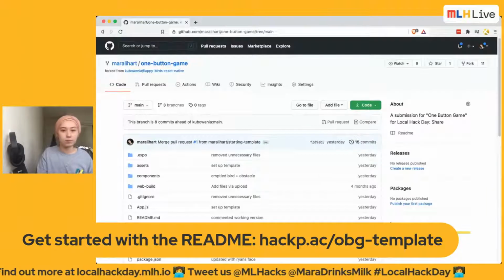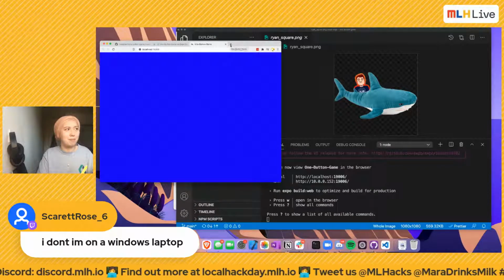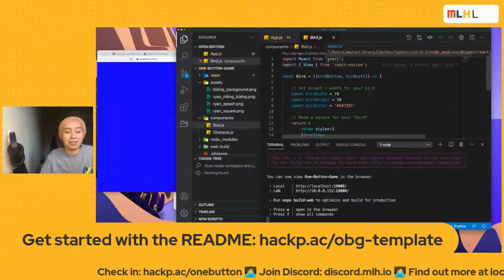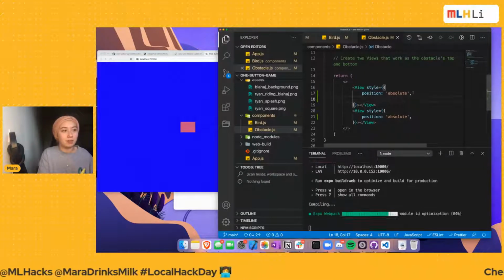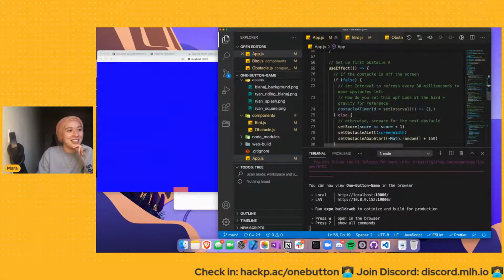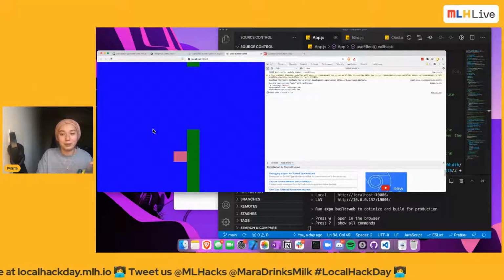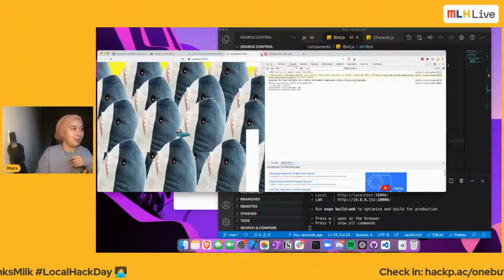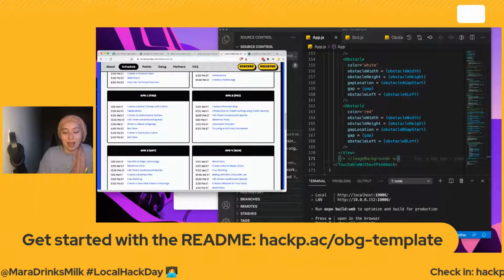Creating a Web, iOS, and Android Clone of Flappy Bird!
Come create a Flappy Bird clone with Expo for it to work on not only Web, but iOS and Android!